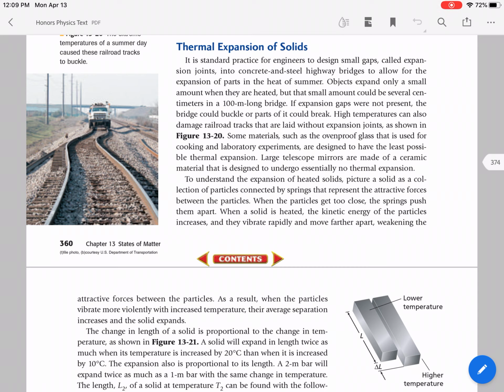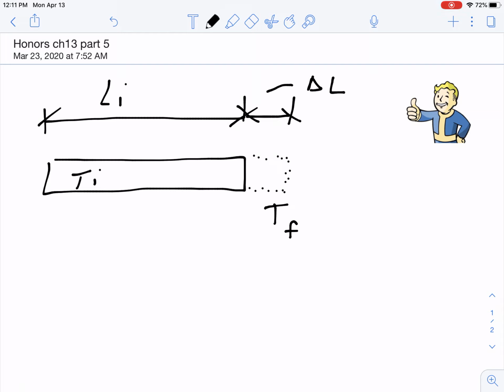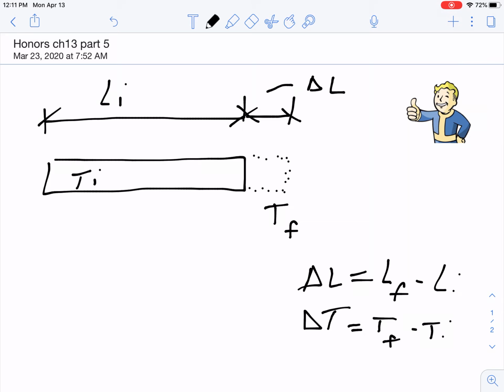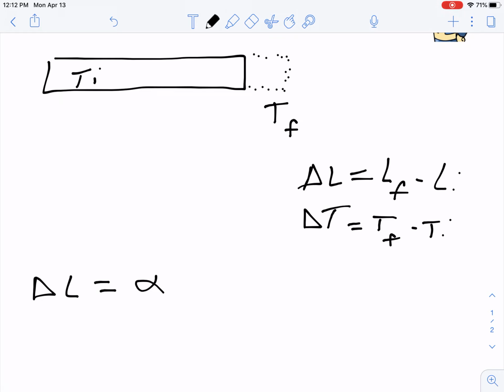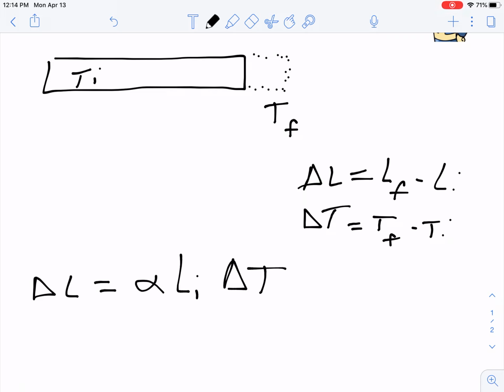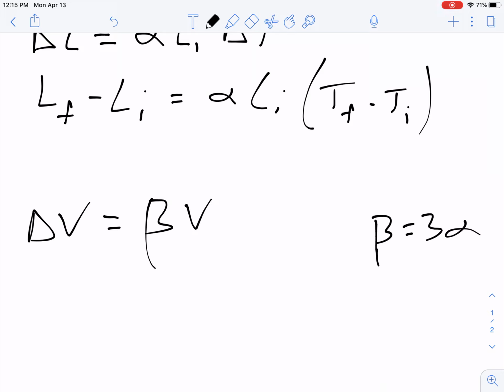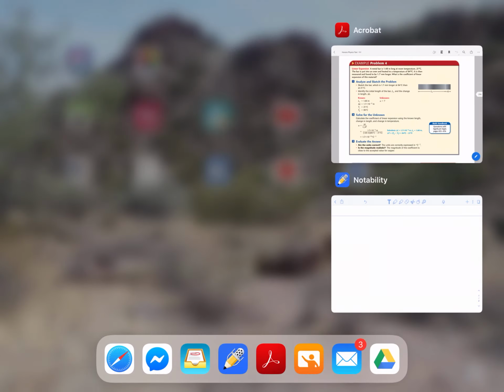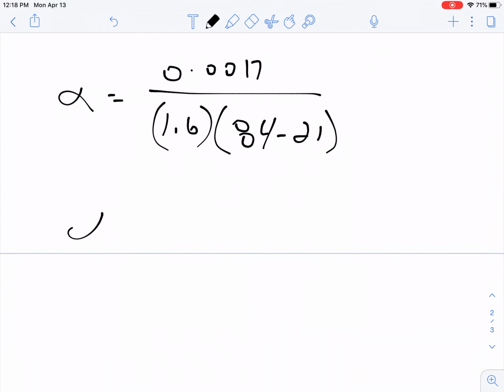honors ch13 part 5